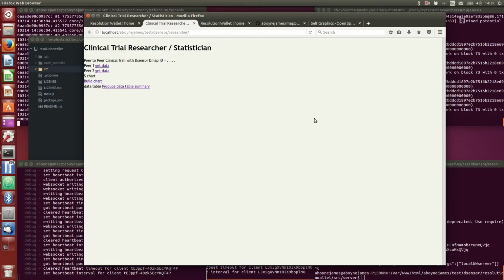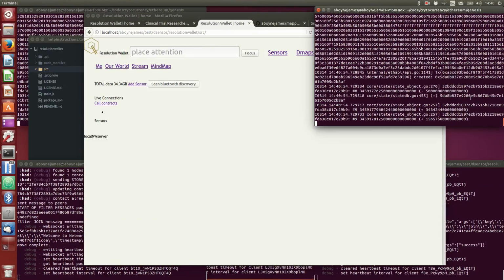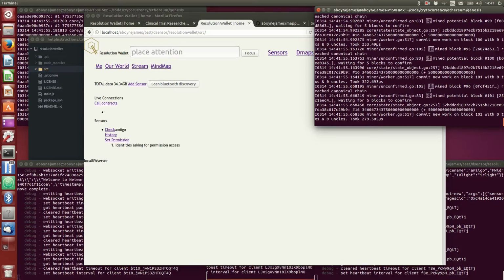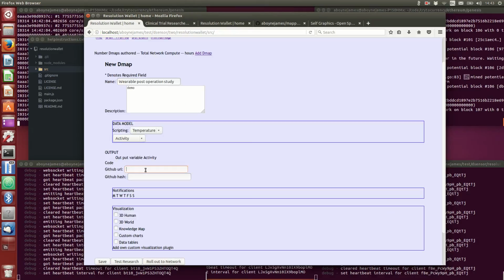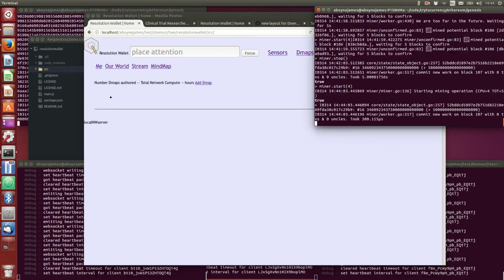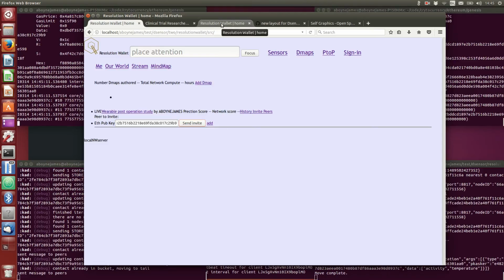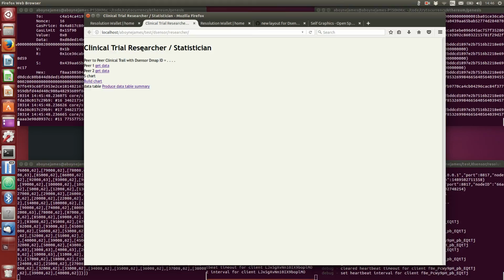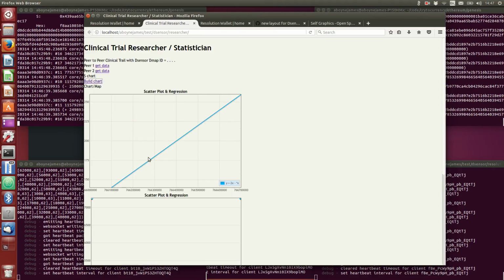Wearable post operation cliniical trial peer to peer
Registering an individuals data and science in a computational form.  Setting permission over the source data and performing data science analysis.